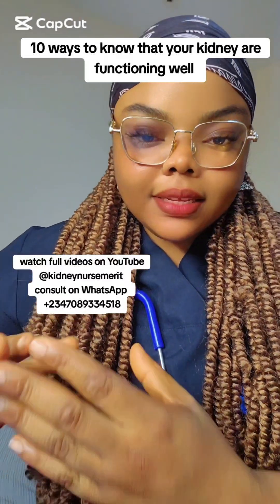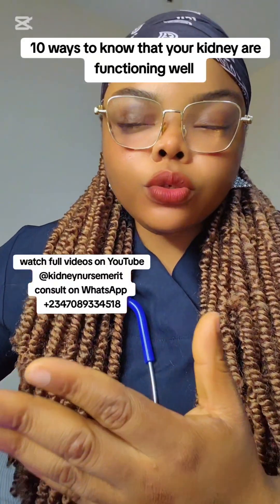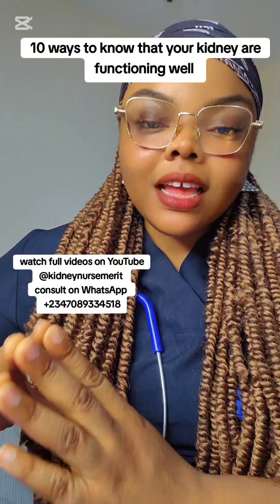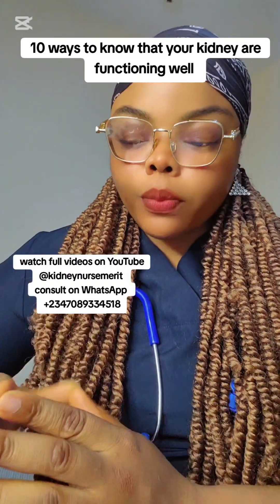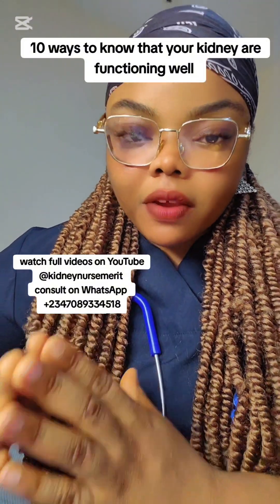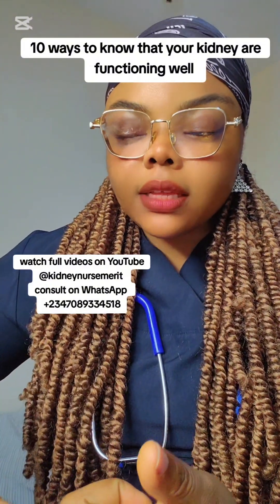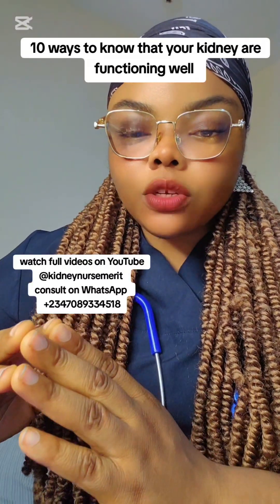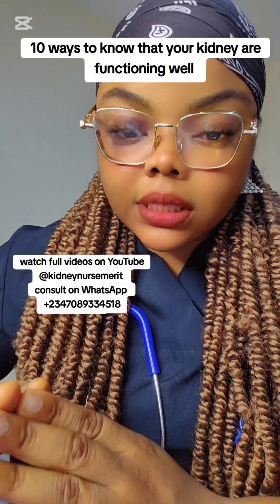10 signs that shows the kidneys are functioning well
How to know the kidneys are functioning properly